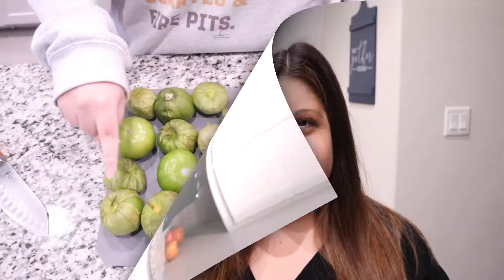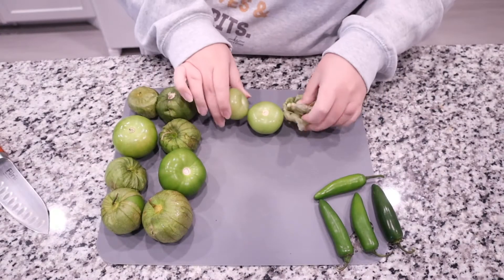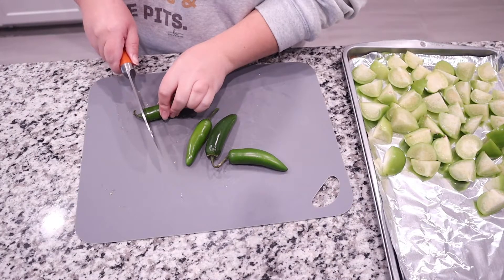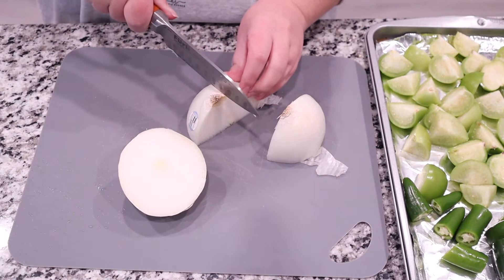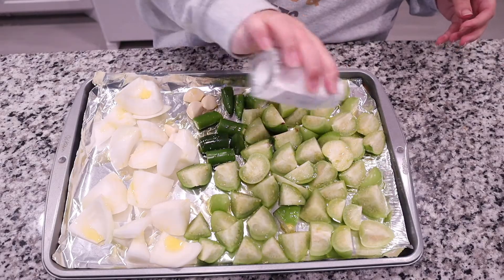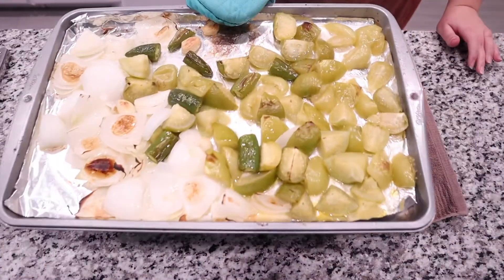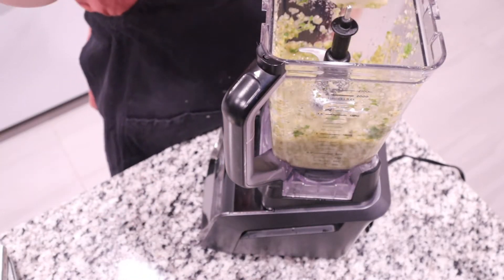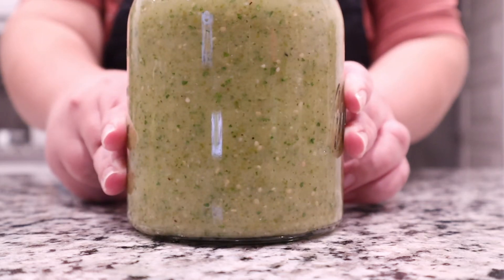Roasted Tomatillo Salsa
Ingredients:
1&1/2 lbs- Tomatillos (husk removed)
4-5- Serrano chilies (stem removed)
3-4 cloves- Garlic (peeled)
1 medium to large- White onion
Extra virgin olive oil
Salt
Pepper
1/4- 1/2 c- Cilantro

Directions:
- Preheat broiler, I set mine to 500 F
- Remove the husk from your tomatillos
- Rinse your tomatillos to remove any sticky dirt and residue. Dry with a paper towel.
- Roughly chop all the veggies (tomatillos, Serrano chilies, onions). For the garlic you can keep whole.
- Place the veggies on a foil lined baking sheet
- Drizzle with oil, and season with salt. Toss to coat evenly.
- Roast till nice and charred, but toss and flip every 15-20 min for even roasting.
- Once veggies are nice and roasted, let cool down completely.
- Place veggie into blender, along with the cilantro.
- Season with salt and pepper to taste.
- Blend it up.